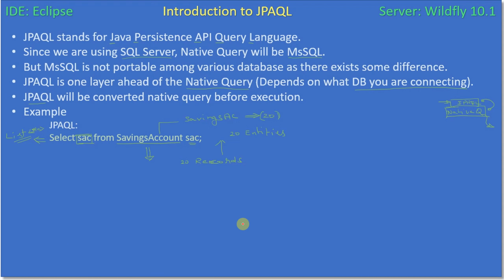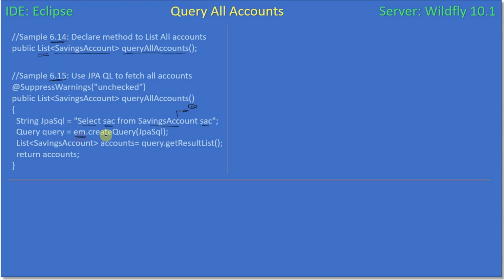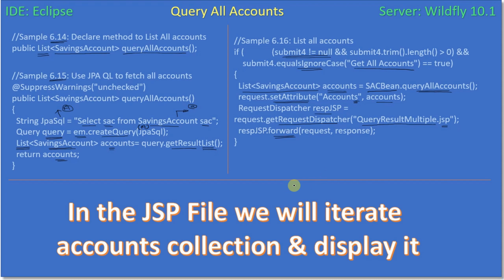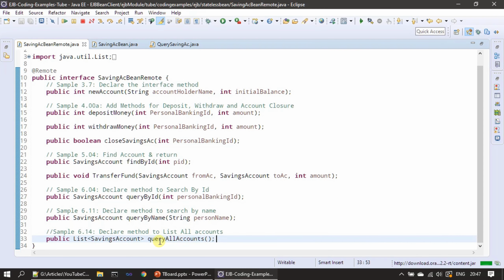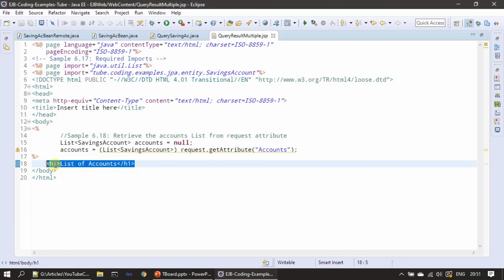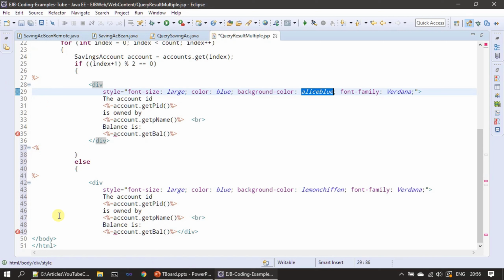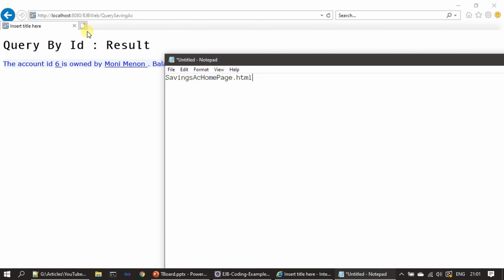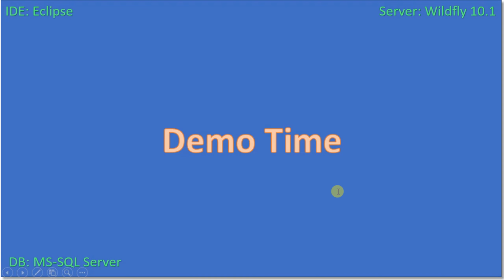Entity JPA Query | Part 5 - Return Multiple Entities | JavaEE EJB JPA Tutorials #29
In this video, we will retrieve multiple JPA Entties via JPAQL. This video implements Get All Accounts flow.

Code Snippets:-
01) Code Changes for this Video:

Note: Editing & Proof Reading Not done because of Technical Issue.